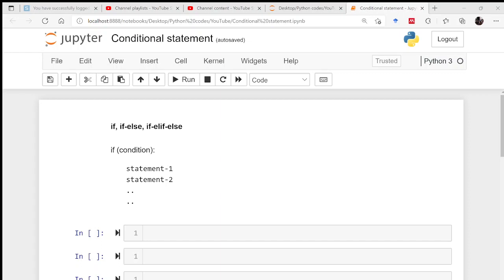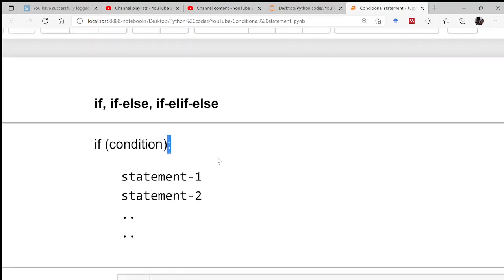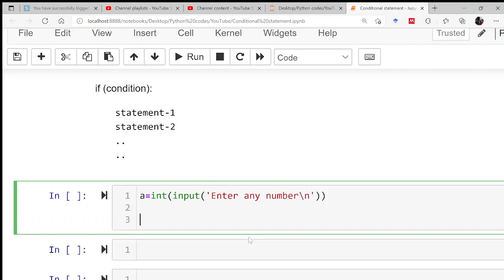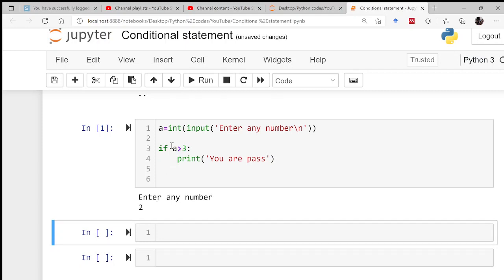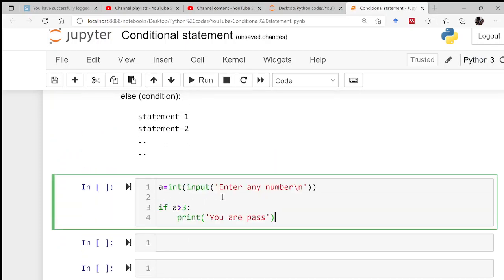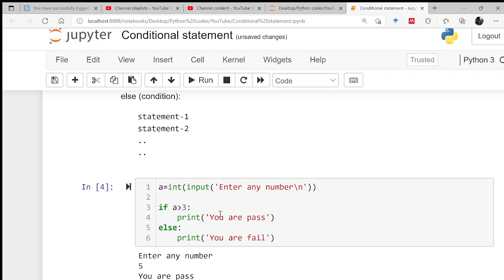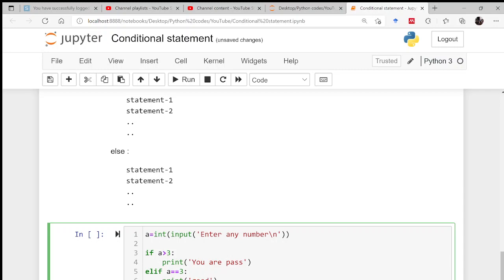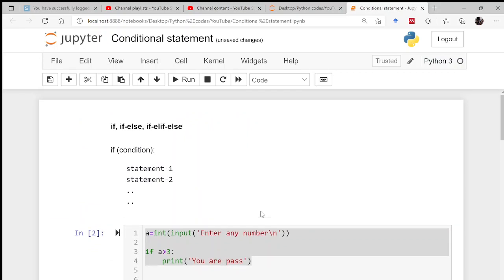Conditional Statement in python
In this lecture conditional states (if, if-else, if-elif-else) are discussed.